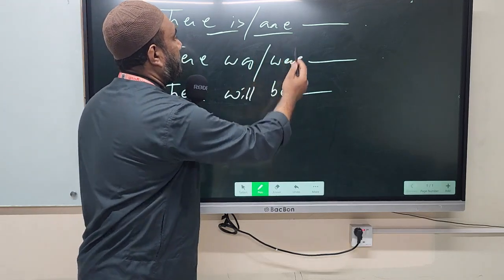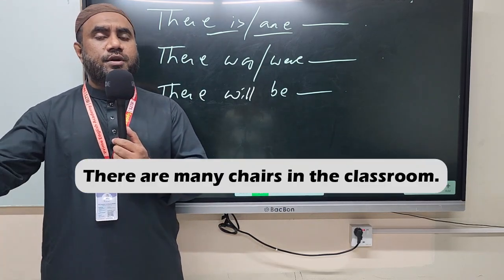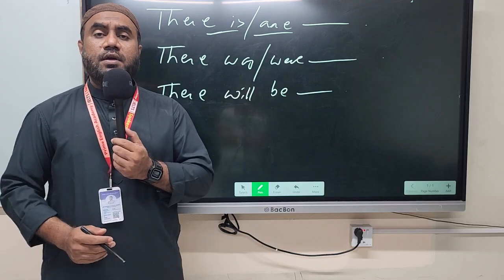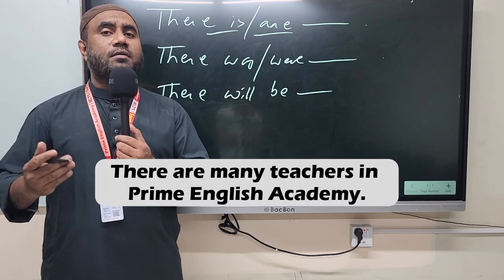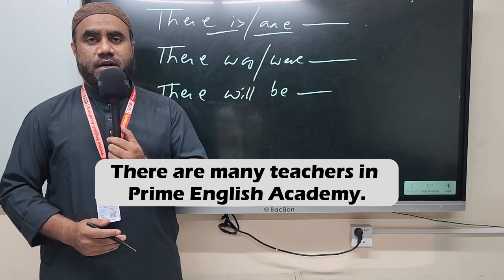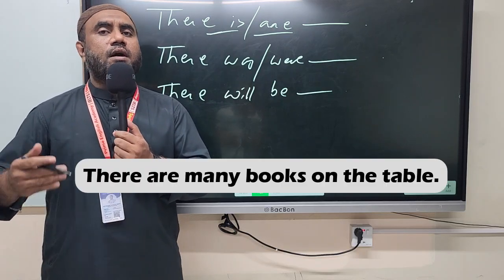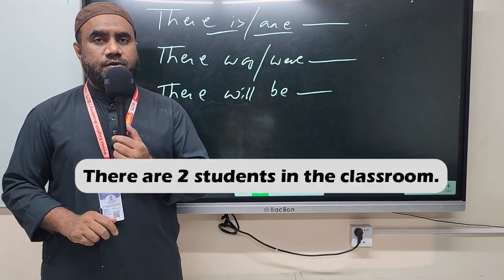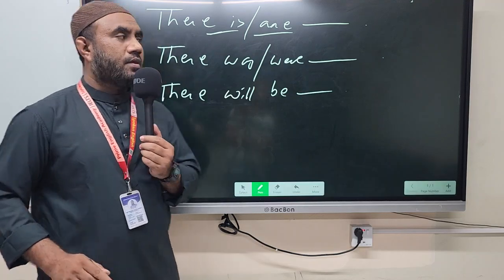There is vs There are আছে | There was vs There were ছিল | There will be থকবে